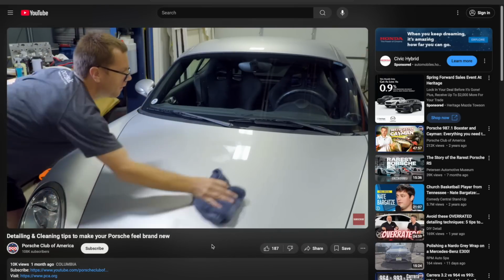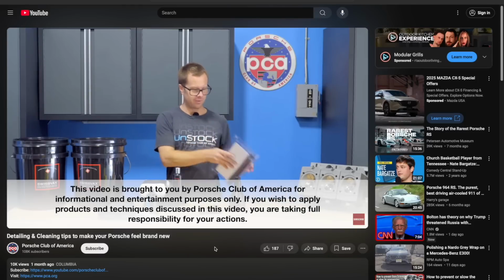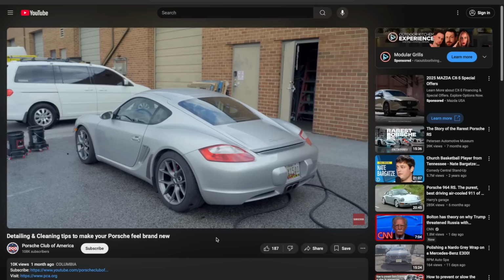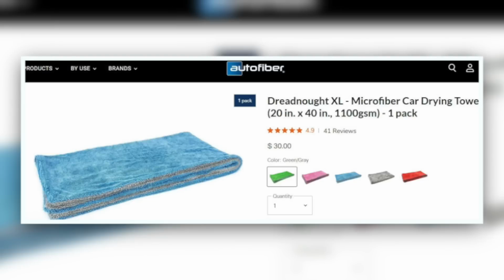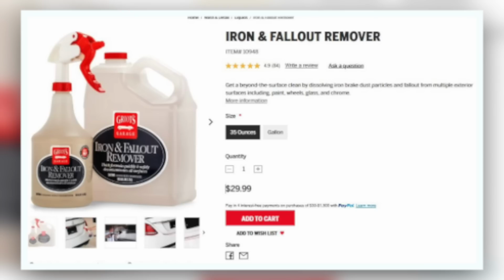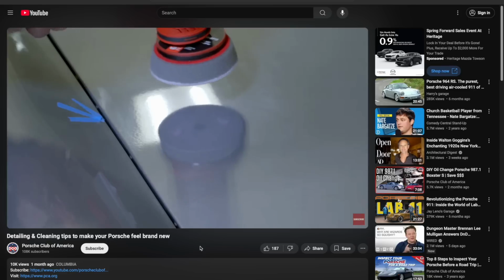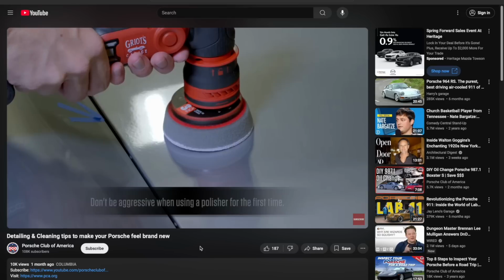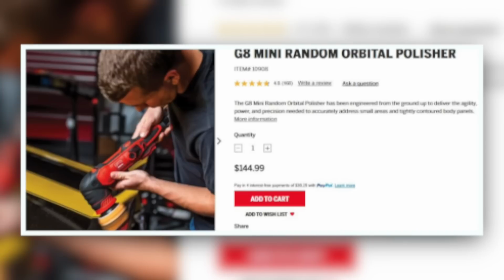Did Damon make a pro detailer cringe? | Episode 157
On this episode, Damon answers the critics about his detailing video. In the studio is Kurt Felmar, professional detailer @Detailsolutions, who joins us to discuss what went right and what didn’t when Damon detailed his Cayman. Even if you didn’t watch the video, you will learn some new detailing tips and better understand ceramic coatings.

0:00 - Guest Introduction
3:16 - Background on Damon’s detailing video
5:20 - When does cleaning your car cross into detailing?
9:04 - What did Kurt think of the video?
10:24 - We go over some of the YouTube comments
10:50 - What antiquated methods did Damon use?
12:30 - Silicon blade or leaf blowers for drying?
23:08 - How to prepare the surface for polishing?
28:00 - What is iron decontamination?
29:54 - How soft is Porsche paint?
31:30 - How much polish is too much and does it matter what machine you use?
38:03 - Challenges of detailing a car outside
40:57 - Using the right size pad when using a polisher
42:06 - How to attack a surface scratch?
45:43 - Why use a smaller polisher?
48:02 - Can you fix pitted glass?
52:15 - Best way to clean vinyl, leather and Alcantara?
56:41 - Can you take a ceramic coated car through a car wash?
1:00:03 - Porsche News:  Not a great start to the 2025 WEC season
1:02:13 - Upcoming PCA events
1:02:35 - PCA videos coming out
1:03:51 - Projekt964 going up for auction
1:06:04 - Latest competitor to ceramic